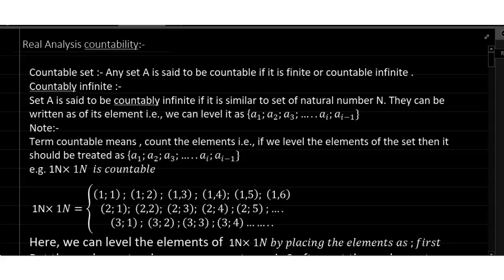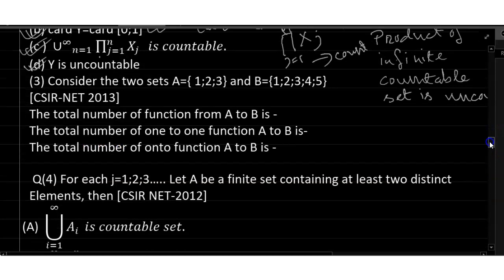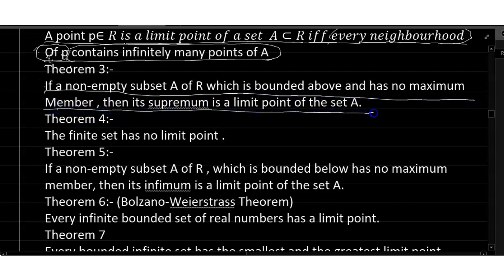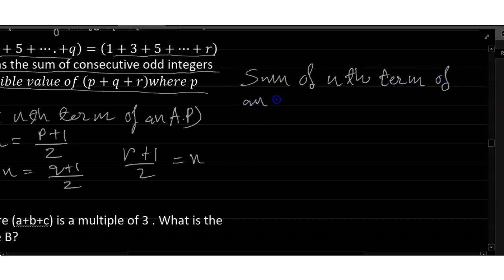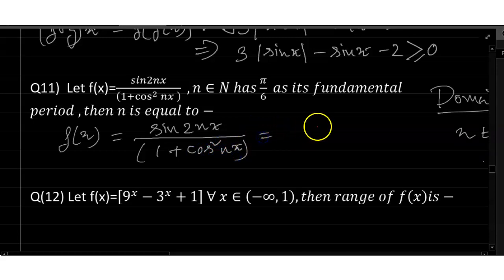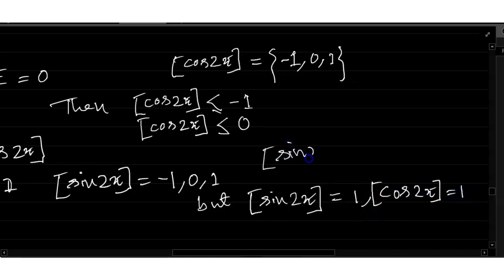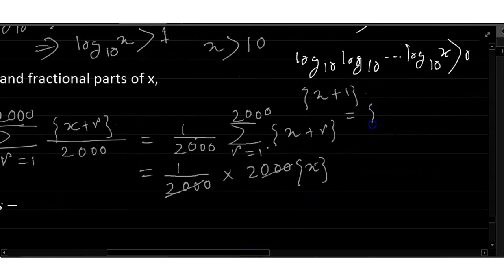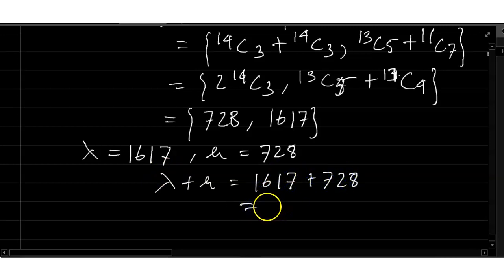real analysis - Countability - Accountability analysis